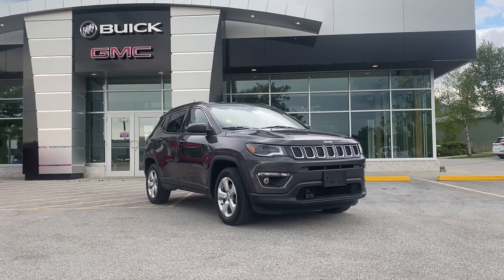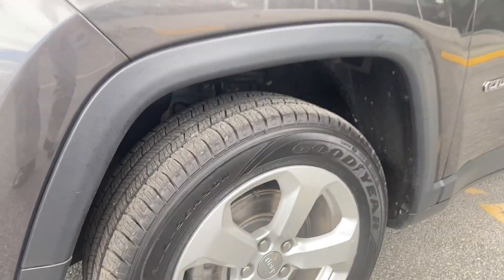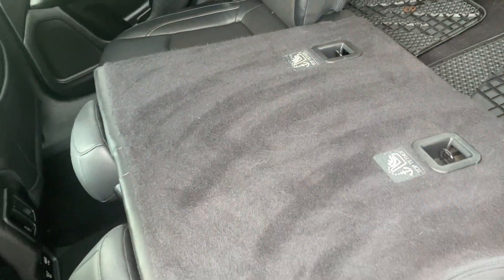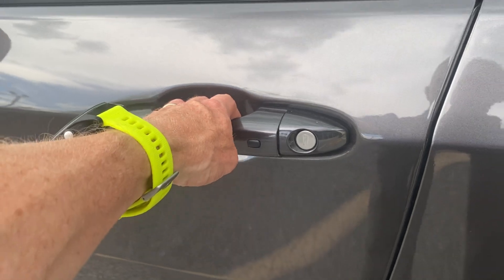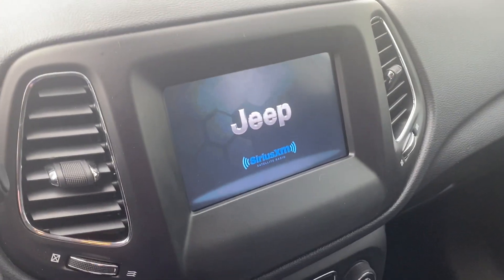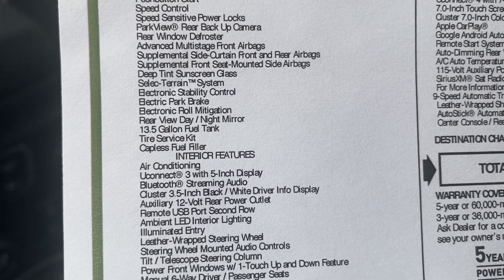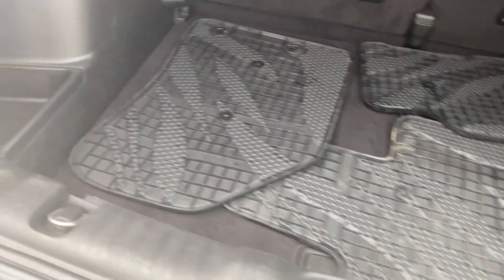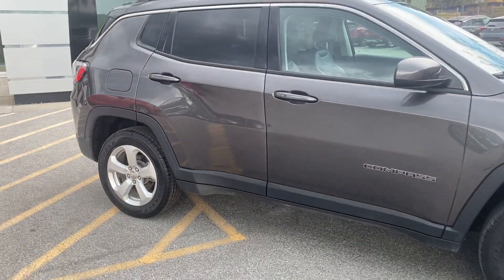2017 Jeep Compass Latitude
Stk #1750796